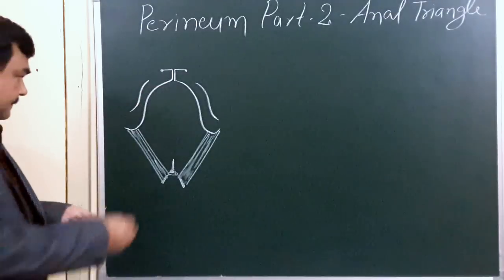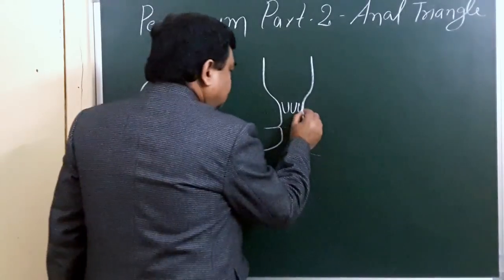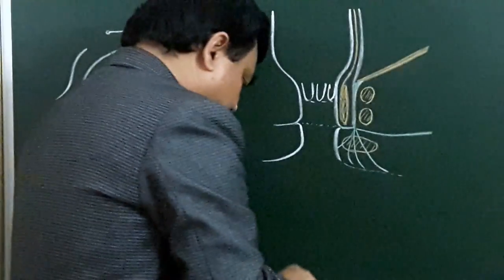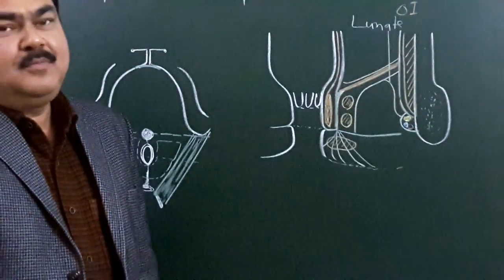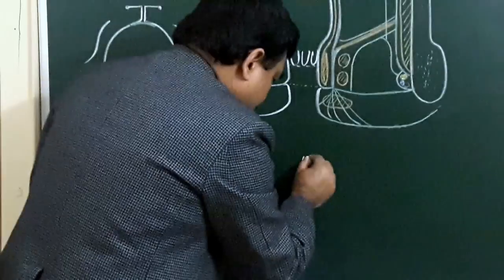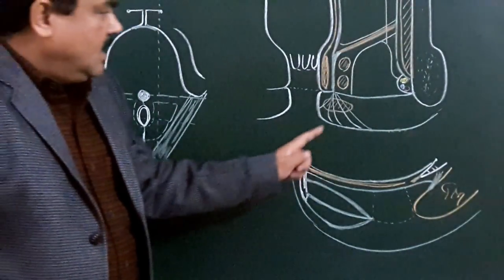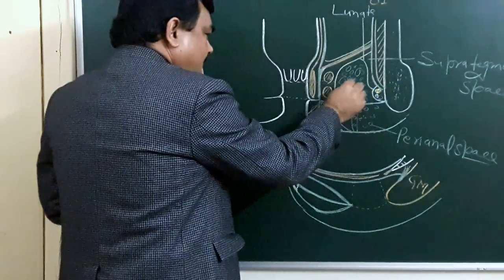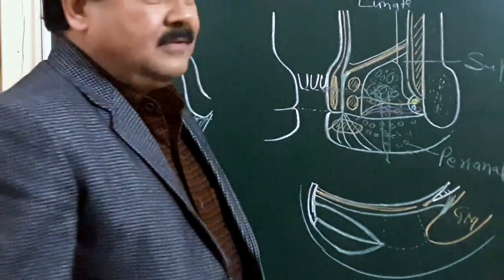Perineum part 2/7 by Dr(Prof)A.K.Singh